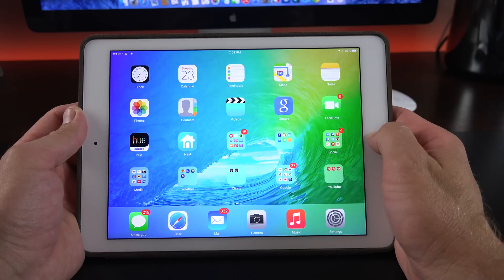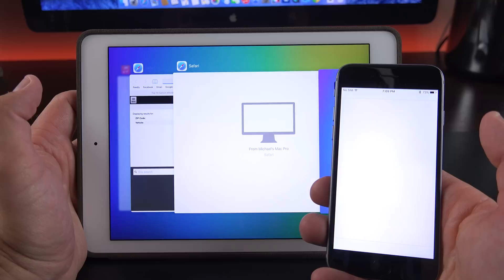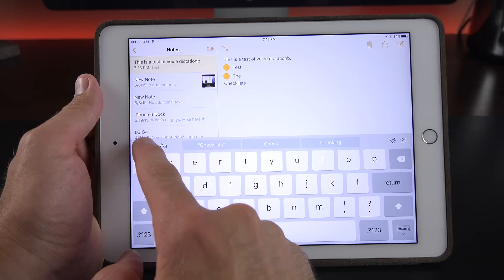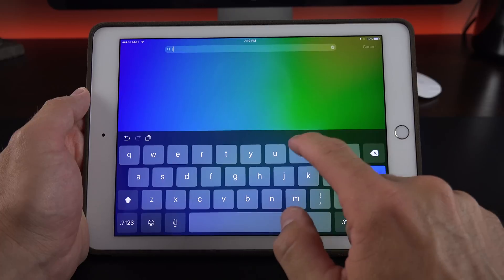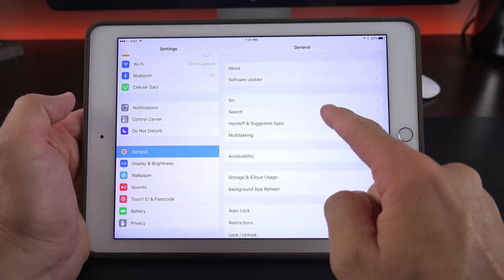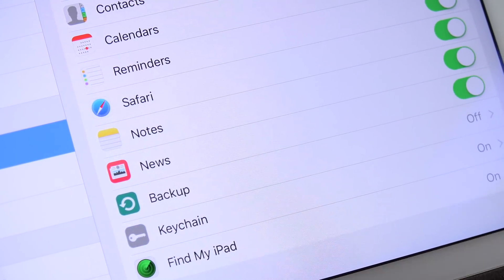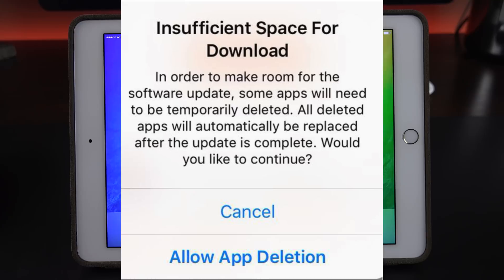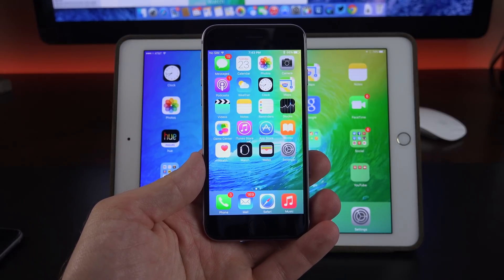Apple iOS 9: Beta 2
iOS 9 Beta 2 brings a few new features and changes since Beta 1 and here is a quick video covering most of them.